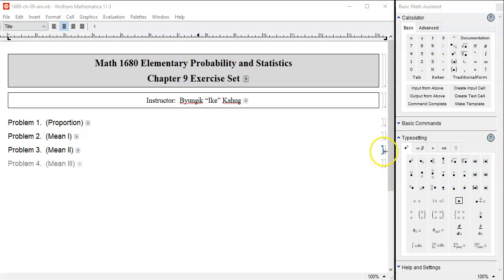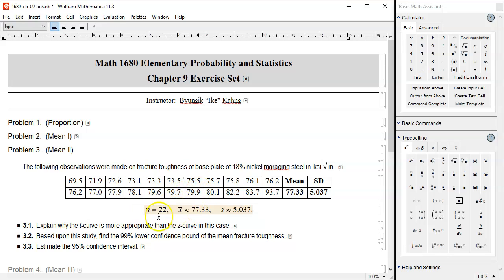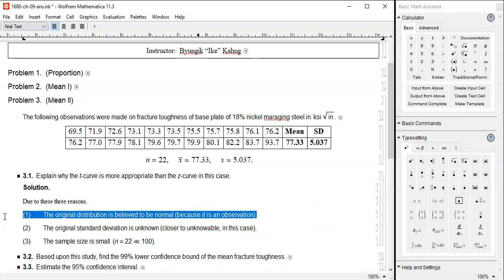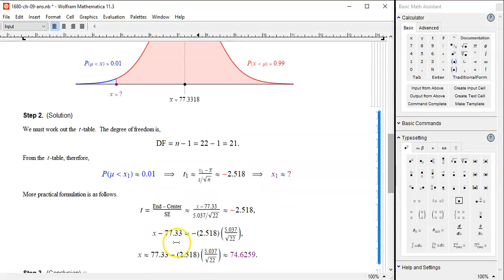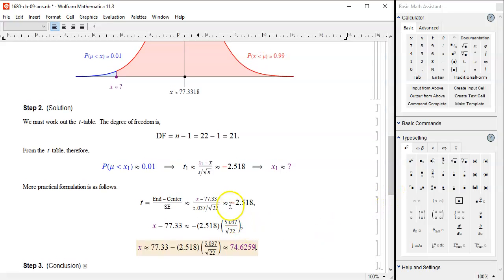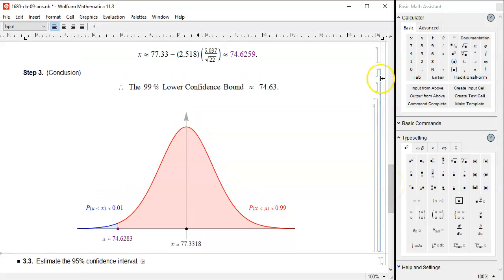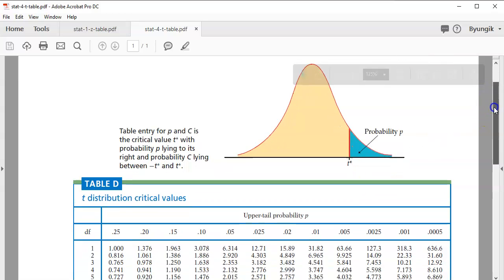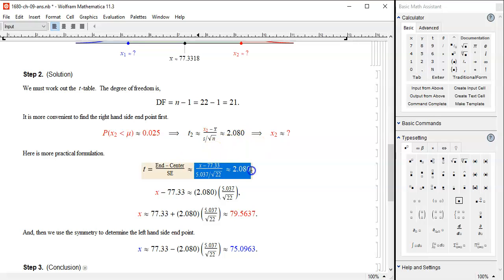1680 Ch 09 EX 3